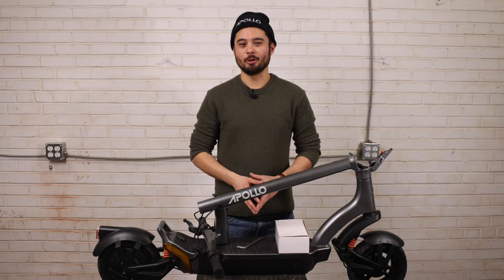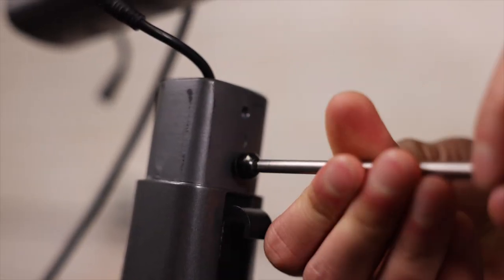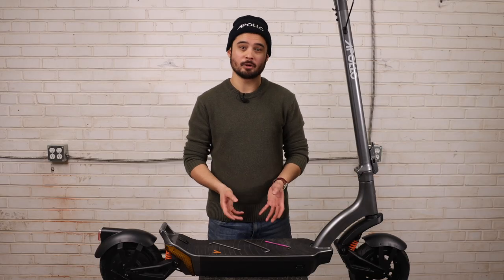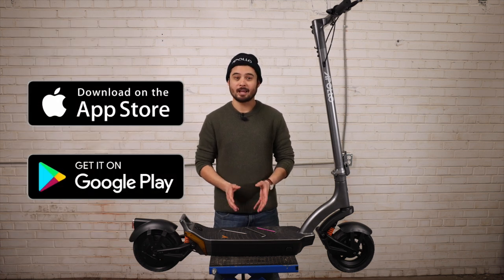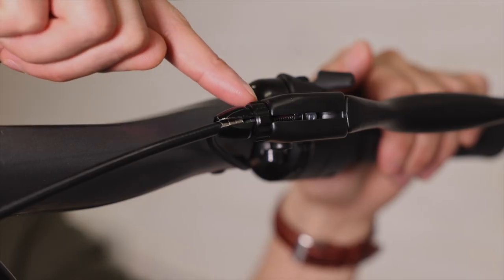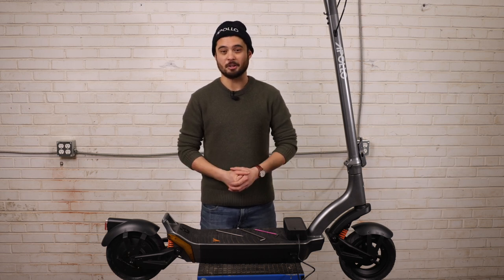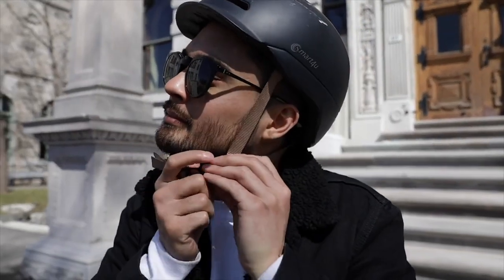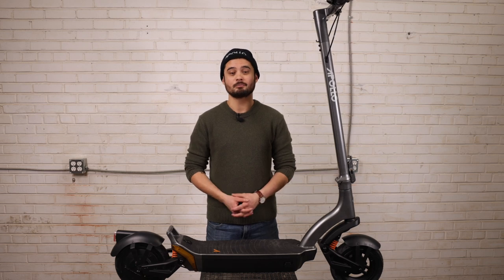Apollo City 2022: Setup Guide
This comprehensive setup guide teaches you everything you need to know about getting your new Apollo City road-ready!

If you have any questions, or tips for your fellow riders, we'd love to hear from you in the comments!